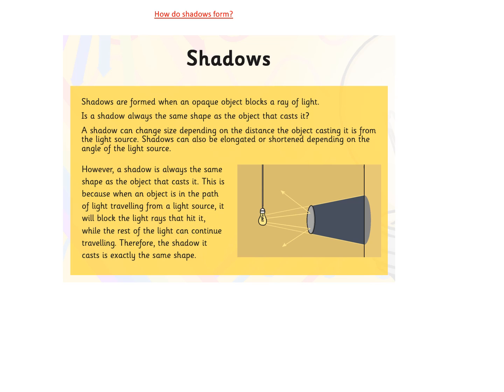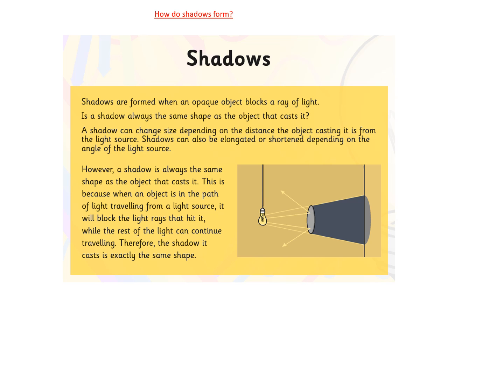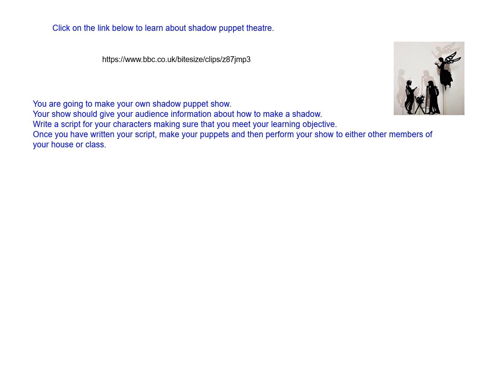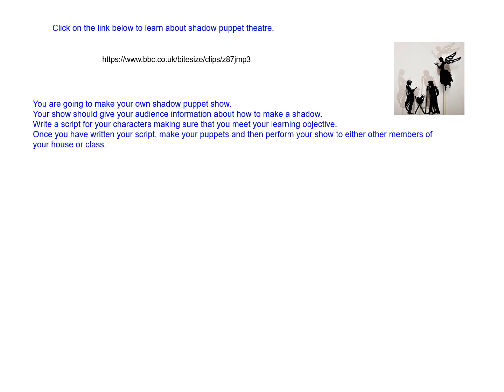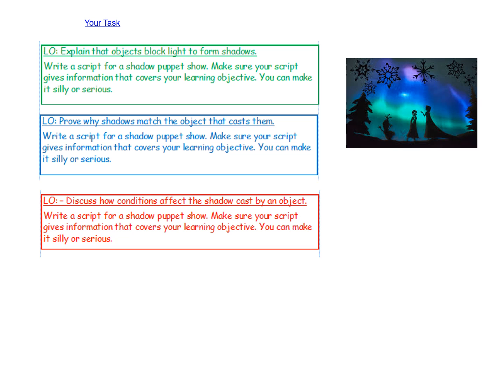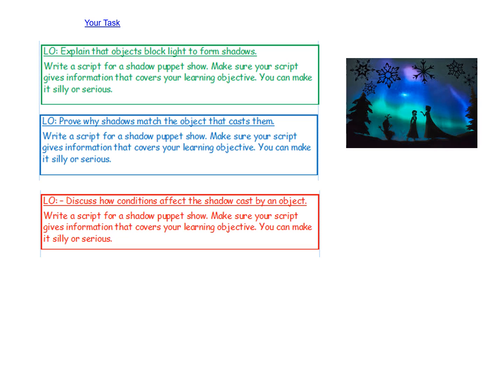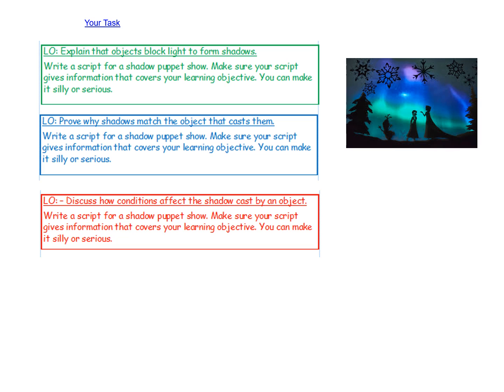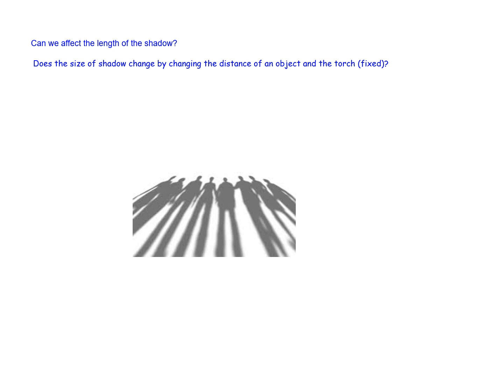Y6 Wednesday 3 2 2021 Science Light lesson 5 shadows